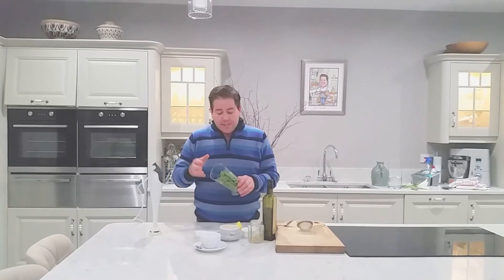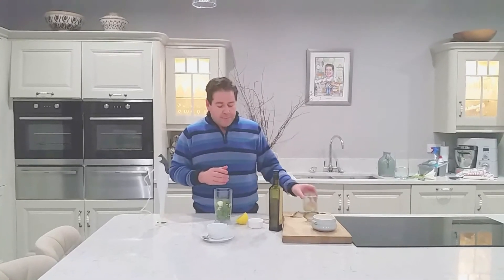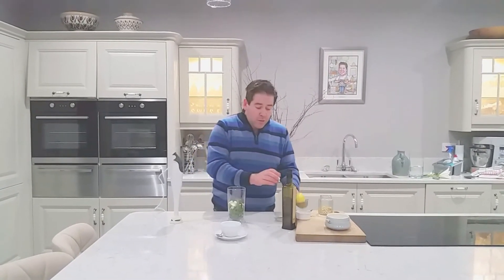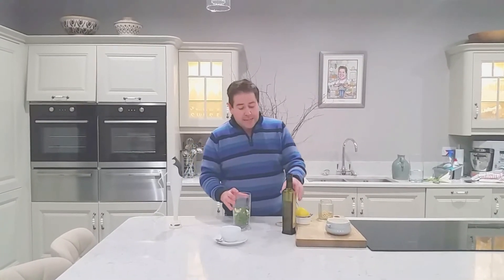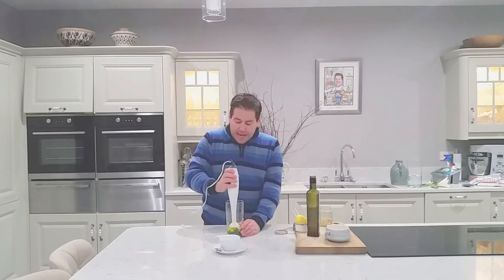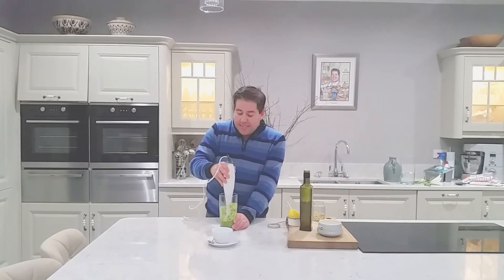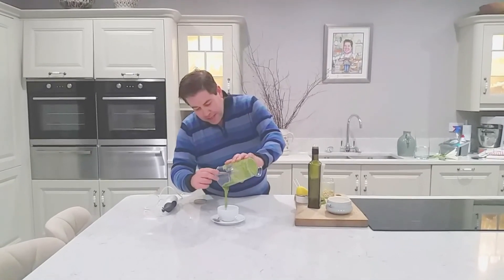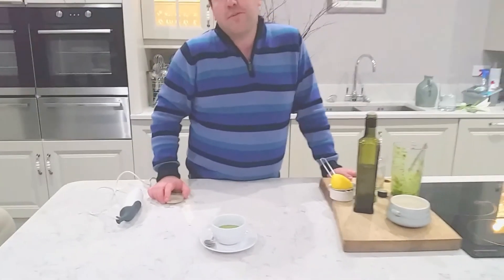Copy of Chef Edward Hayden shows how to make a basil pesto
Chef Edward Hayden makes a basil pesto at his cookery school in Graiguenamanagh, Co Kilkenny.